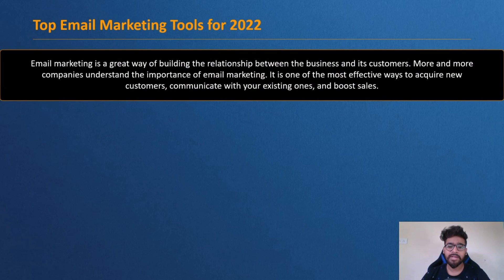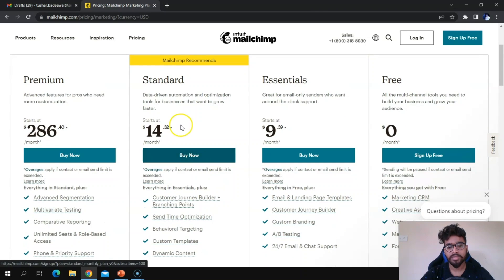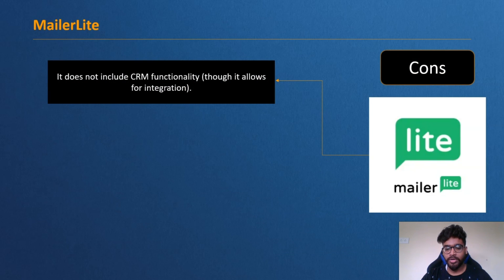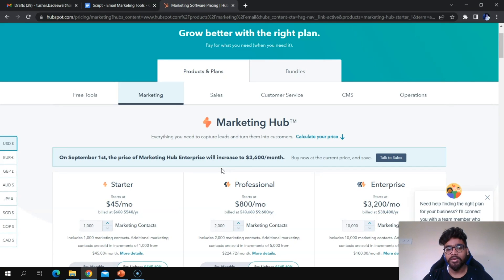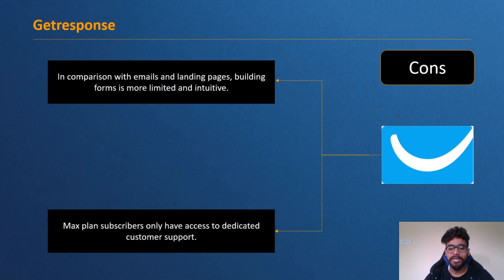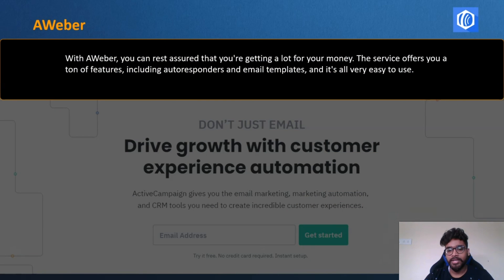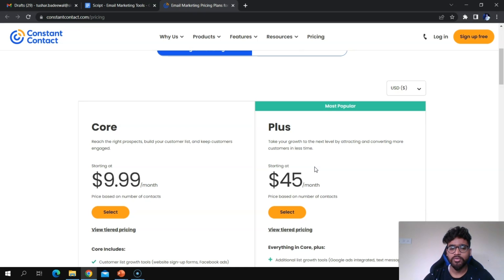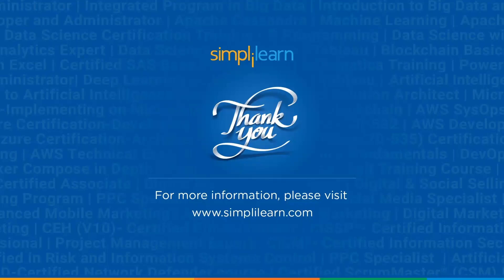Top 10 Email Marketing Tools 2022 | Top Email Marketing Softwares For 2022 | Simplilearn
This video on Top Email Marketing Tools will give you a deeper understanding of email marketing tools. Email marketing is a great way of building the relationship between the business and its customers. More and more companies understand the importance of email marketing. It is one of the most effective ways to acquire new customers, communicate with your existing ones, and boost sales. Reaching your audience with an effective email marketing campaign is crucial to almost every online business. Many tools can help you with this task, but it is important to choose the best and most affordable tool for your business.

Topics we will be learning:-
00:00 Email Marketing Tools
01:12 Mailchimp
03:12 ActiveCampaign
04:48 MailerLite
06:41 Hubspot Email Marketing
08:32 Sendinblue
10:18 Getresponse
11:54 ConvertKIt
13:38 AWeber
15:38 Constant Contact
16:55 Sender
18:39 Some Other Best Email Marketing Tools

About Post Graduate Program in Digital Marketing Program:
In this digital marketing certification program, you’ll learn the latest tools, strategies, frameworks, and best practices in the field. This Post Graduate Program in Digital Marketing will help you gain a deep understanding of digital marketing strategies and expertise in the most widely used digital marketing tools and channels. Through real-life projects and virtual simulations, this digital marketing certification program will help you master various in-demand digital marketing skills.

Key Features:
✅ Purdue-Simplilearn Joint Post Graduate Program Certification
✅ Purdue Alumni Membership and Masterclasses
✅ Masterclasses from top Purdue instructors